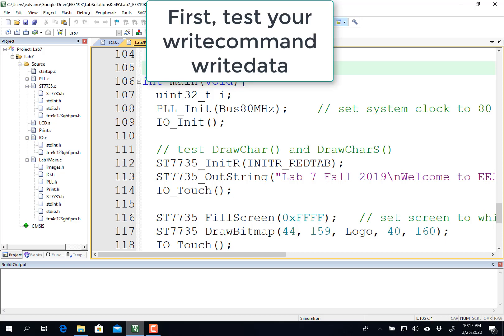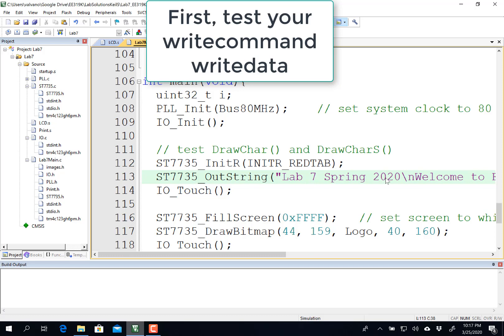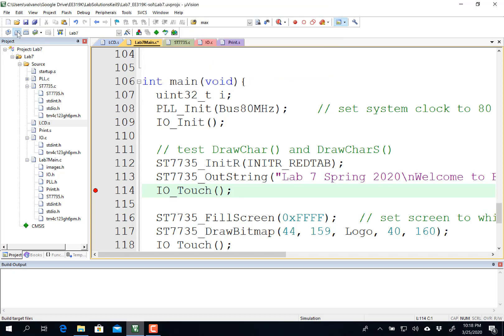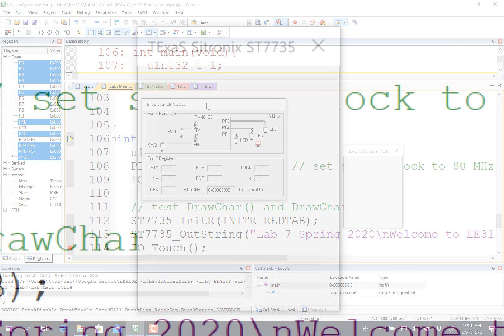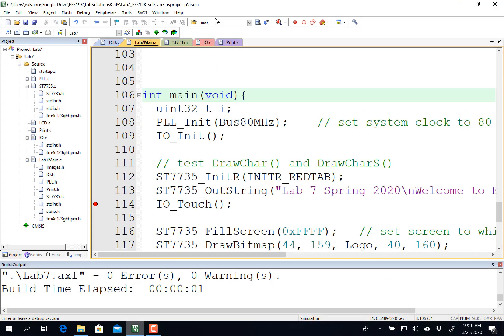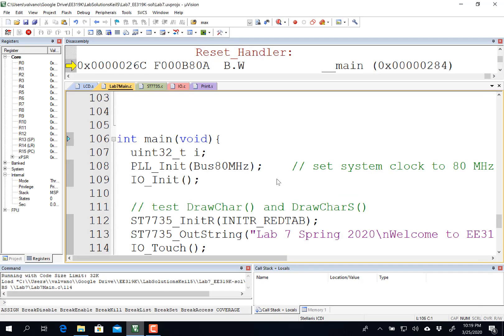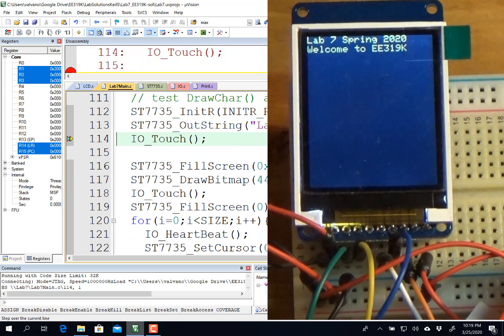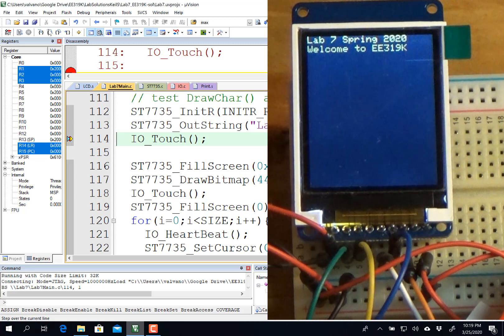Lab7 testing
The first step in EE319K Lab 7 is to write and test the two functions writecommand and writedata in the file LCD.s. For more information about EE319K,